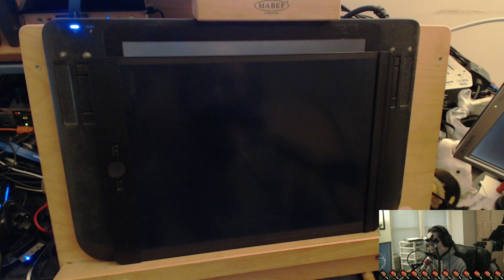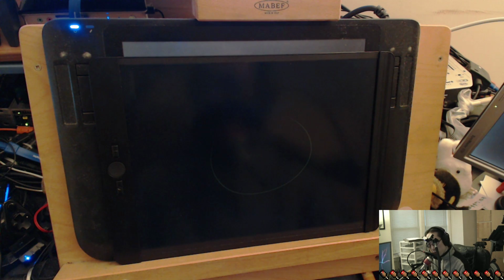How to git gud through practice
It's a Boogie Board.